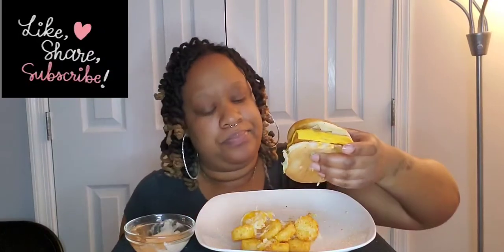Fish Sandwiches and Cheesy Tots| Eating Show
Products I Use with My Phone For My Videos:
Pop voice 16 feet Single Head Lavalier Lapel Microphone
Rovtop 10in Ring Light With Stand Tripod
SanDisk 64GB Ultra microSDXC Memory car with adapter